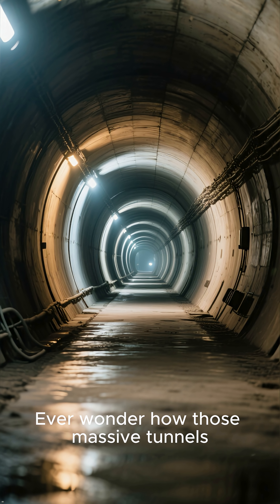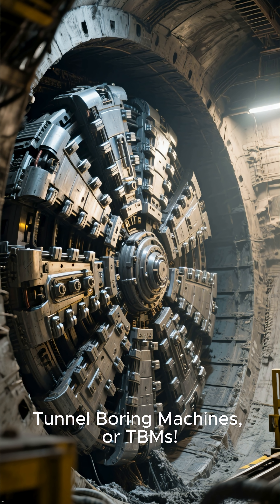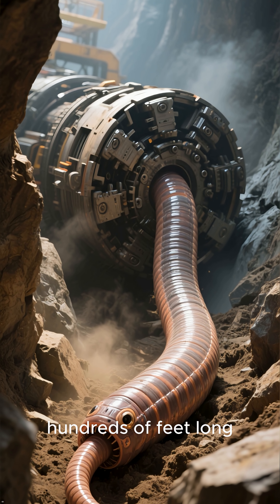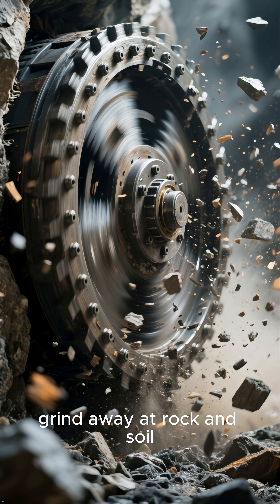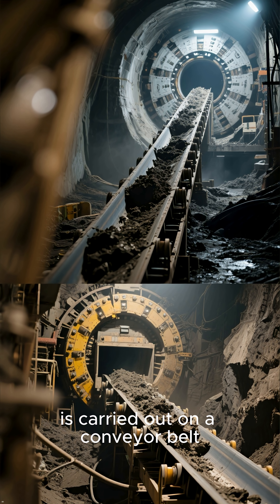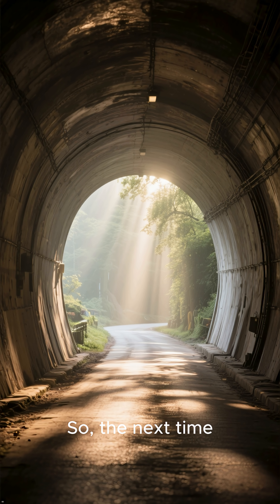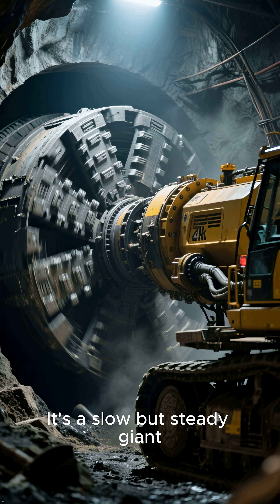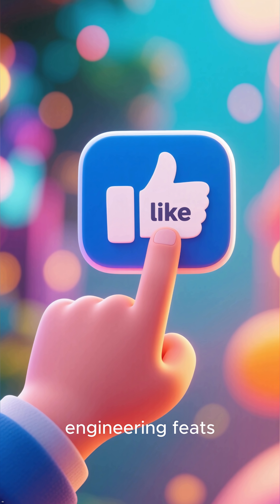Tunnel Boring Machine, TBM | The Giant That Digs Cities Underground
Ever wondered how tunnels are built deep underground or even beneath the sea? 🌍
Meet the Tunnel Boring Machine (TBM) a massive engineering marvel that drills, removes soil, and builds the tunnel lining all at once.

In this video, we uncover how these colossal machines work from the rotating cutterhead and conveyor systems to the robotic arms placing concrete segments. Discover how TBMs are shaping the world beneath our feet.